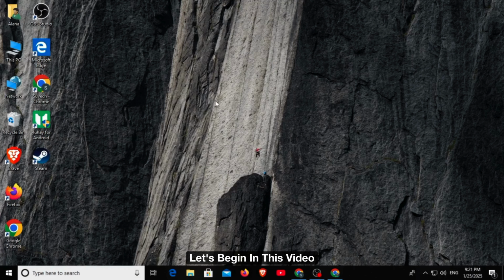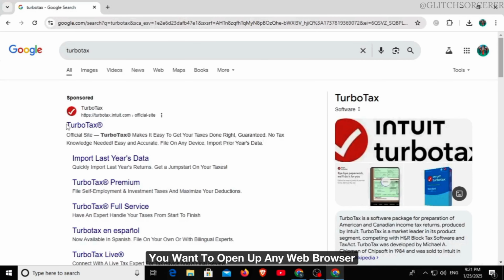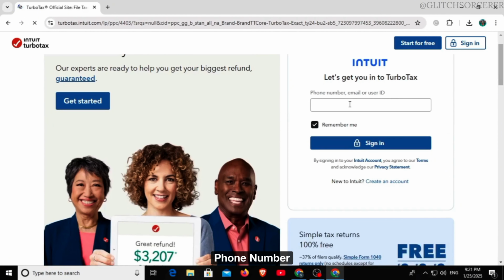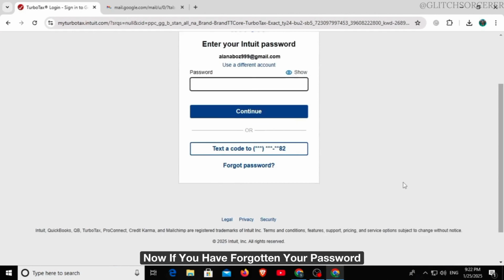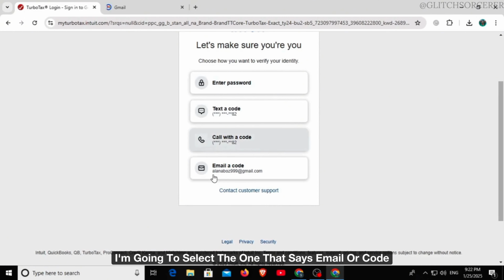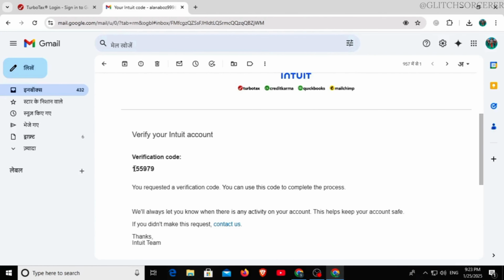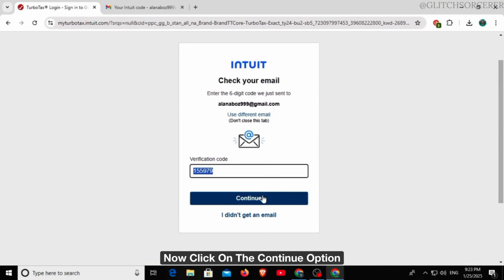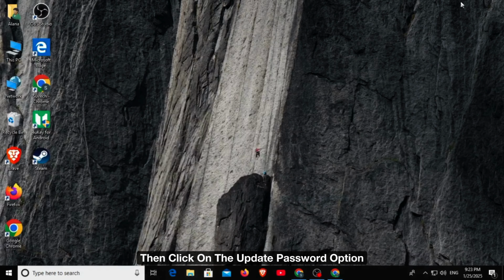How to Reset a password with TurboTax | TurboTax Account Recovery (2025)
Forgot your TurboTax password? In this video, we’ll guide you through the step-by-step process to reset your TurboTax password and recover your account in 2025. Whether you're locked out or need to update your login credentials, this tutorial will help you regain access quickly.

Timestamps:
00:00 – Why reset your TurboTax password?
00:10 – Step-by-step guide to TurboTax account recovery